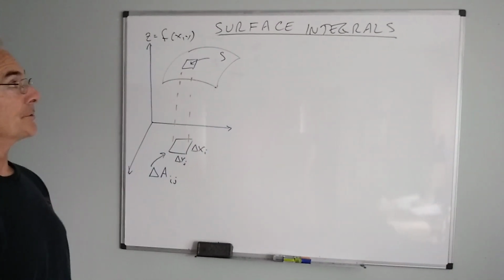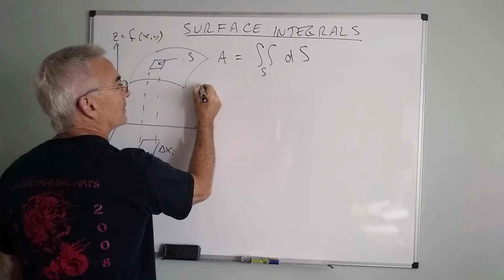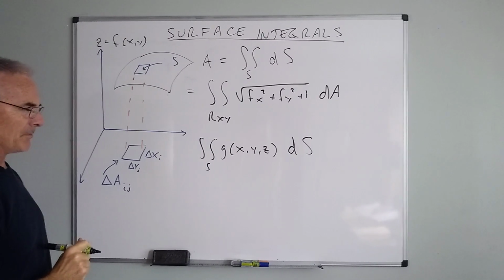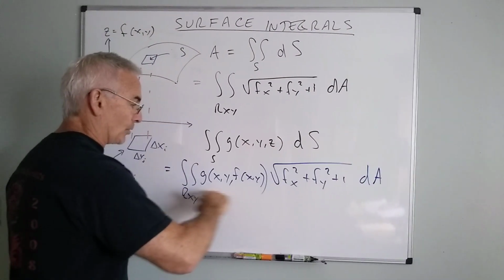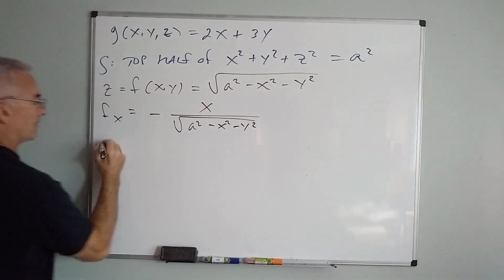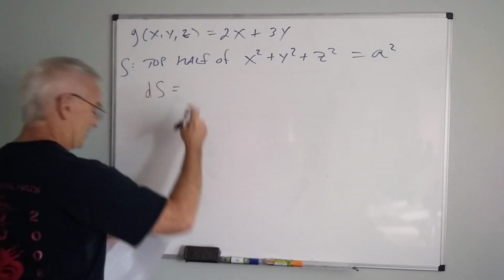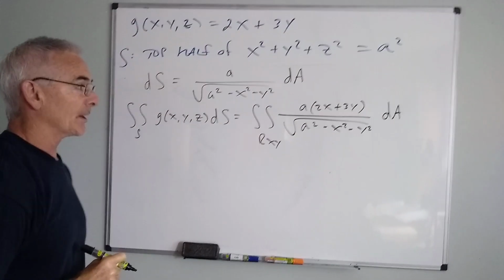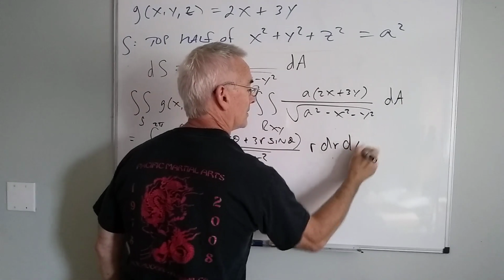May 10, 2020